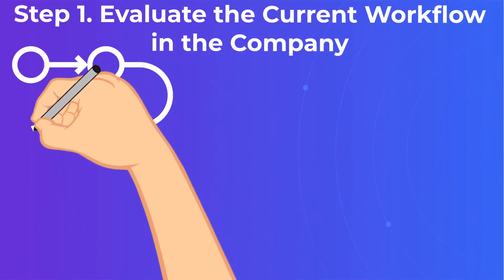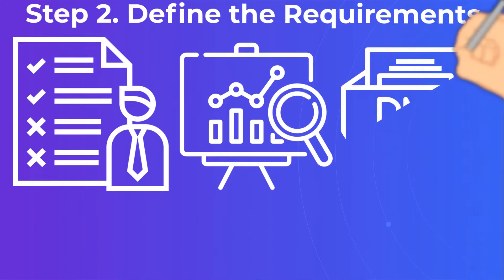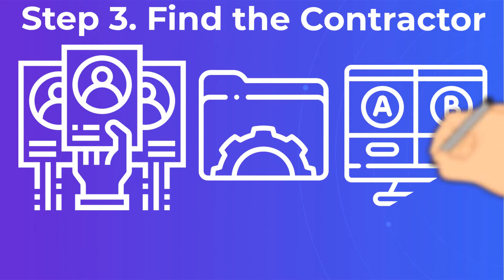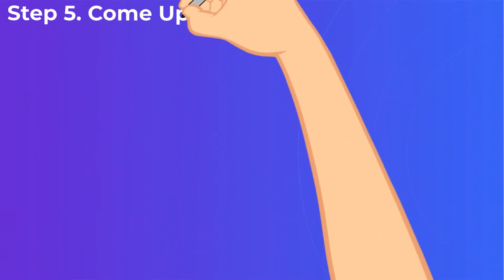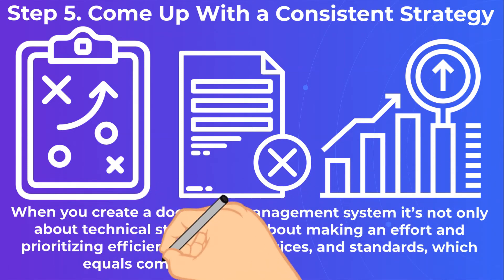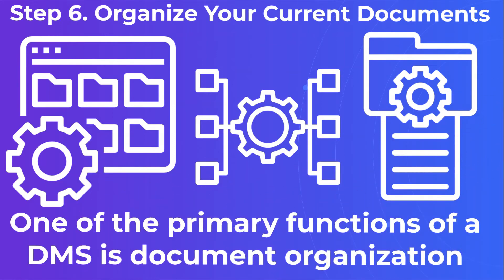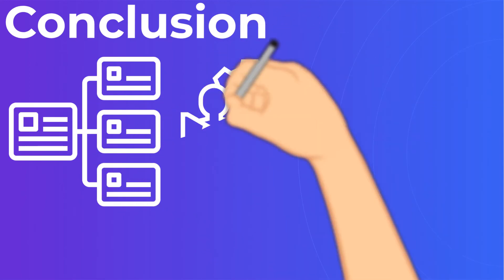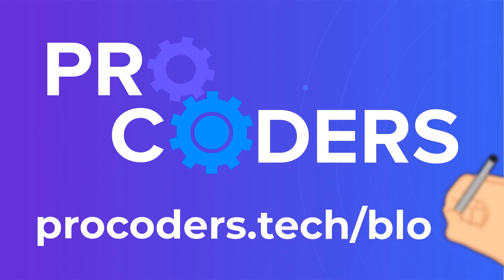How to Develop a Document Management System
Seeking for a way to improve the workflow in your company? Look no further! Here at ProCoders we’re gonna tell you everything you want to know about document management systems and how to use them to the max. Feel free to take a look!

How to Develop a Document Management System Custom Solutions for Your Business Grow – Final Part. By Procoders.
Document Management System: Short Intro.
Document Management System is software used for storing, tracking, editing, and distributing documents and data in a digital format. The main purpose of document management development is to organize the storage and use of electronic documents (in particular, searching both by attributes and by content). The DMS should automatically track document changes, movement, and control all versions and subversion.
Why Do You Need Custom Document Management Software?
There is a prevailing misconception that document management software benefits only large enterprises with hundreds of documents being worked on daily. And while it’s true that DMS makes things infinitely easier for corporations and big companies, it is just as true for SMEs.
Given today’s circumstances and general insecurity regarding workplace location, more than 77 percent of businesses, regardless of size, would like to be able to remotely access all documents by using DMS from home.
How to Build Your Own Document Management System in 7 Steps.
Step 1. Evaluate the Current Workflow in the Company.
The main objective of this stage of DMS implementation is to determine what patterns of working with documents are typical for the company, what documents prevail in the workflow, what gaps and shortcomings in communication between employees need to be eliminated.
Step 2. Dеfine the Requirements.
Before jumping straight to document management system software development you need to draw up a list of requirements for the software itself. This requires the analysis of the general functions you want your DMS to perform, general industry regulations, the results generated in data transactions.
Step 3. Find the Contractor.
Choosing the right software vendor is probably the most important step in this list, as it will determine the quality and efficiency of your DMS. While all DMS solutions offer pretty much the same range of features, some are better at offering certain services than others. Your job is to compare them to one another and decide what features fit your business best.
Step 4. Sеt up a Schеdule and Stick to It.
Developing a document management system is incredibly time-consuming. Starting with accessing and finding a contractor and down to transferring all of the paper documents to the system, which usually means scanning till you drop dead. It is as rewarding, as it is tedious, that’s why setting up a schedule and following the deadlines is a must.
Step 5. Come Up With a Consistent Strategy.
Remember weaknesses and pain points identified in Step 1? Time to find out how to get rid of them using your new DMS.
When you create a document management system it’s not only about technical stuff but also about making an effort and prioritizing efficient policies, practices, and standards, which equals coming up with a consistent strategy.
Step 6. Organize Your Current Documents.
One of the primary functions of a DMS is document organization, so it is only fair that at some point you’ll have to organize and declutter your current documents, now that you have a basic framework of your management plan.
Step 7. Upskilling and Training.
When the DMS is all set up it’s time to teach the employees to work with it. If a company just migrates from one DMS to another, it will take less time for employees to master the technology, as they already have experience, however complete newcomers to digital document management can have a hard time getting used to it.
Conclusion.
Are you in need of a good well-structured document management system? Surely, it can benefit your business by increasing productivity, saving a ton of money on paper-related costs, and improving teamwork, but it can also be a very tedious and obscure task to do.
We can walk you through every step of this process from the discovery phase to support, help you find a unique and personalized solution focused on solving your specific needs. Give us a call if you want to improve your business!